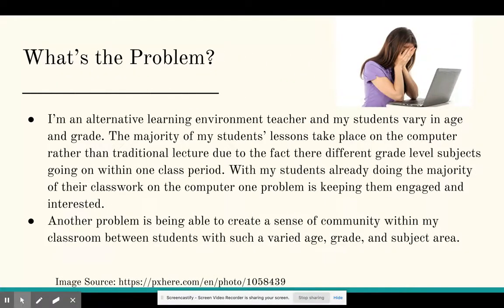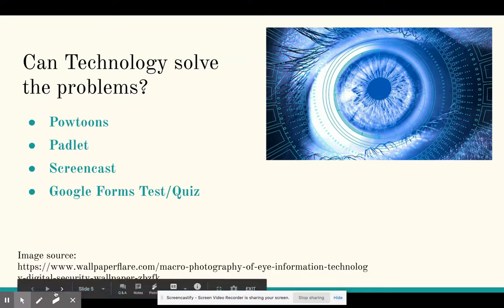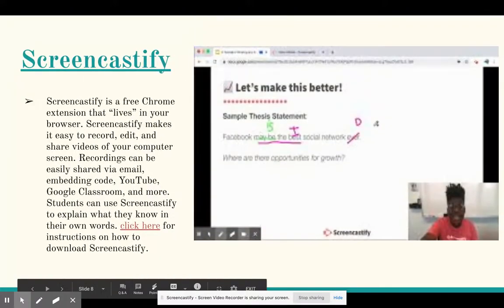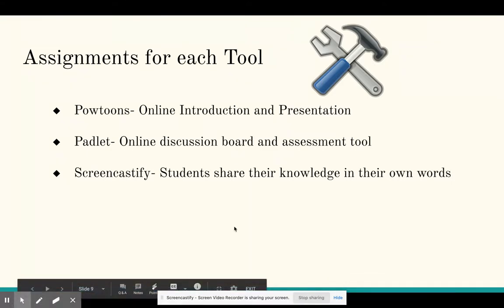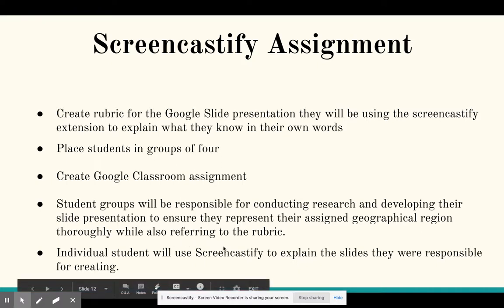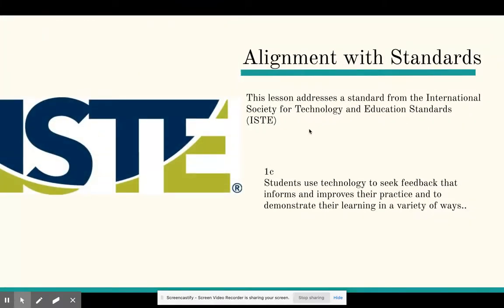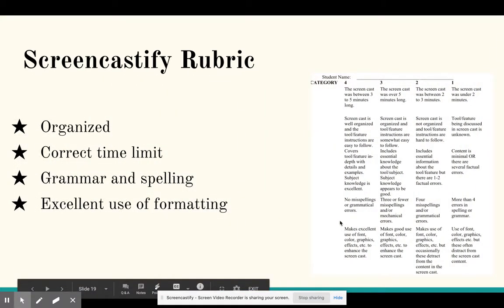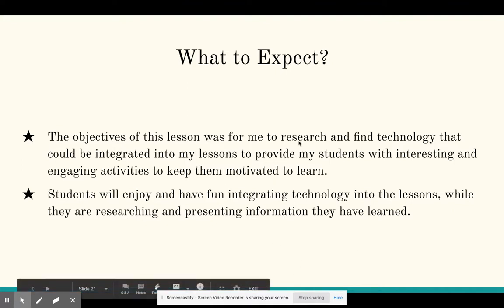Community Project Wk 12 Lesson Plan Presentation